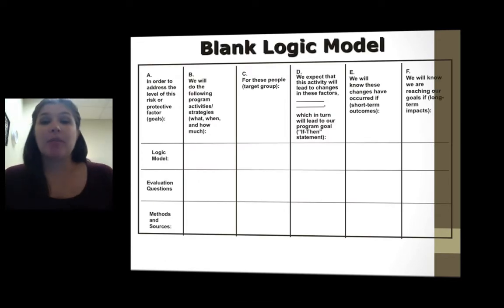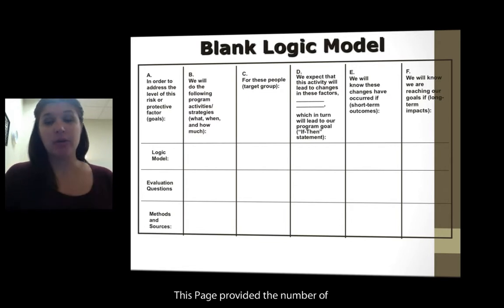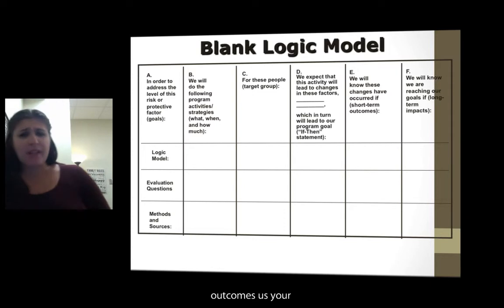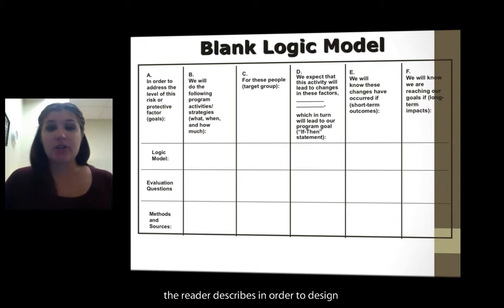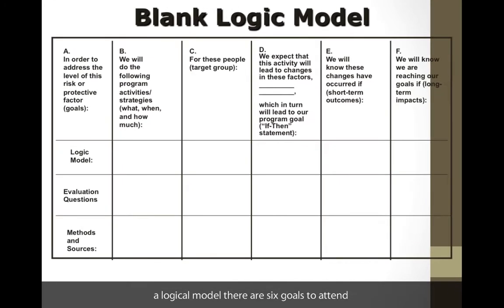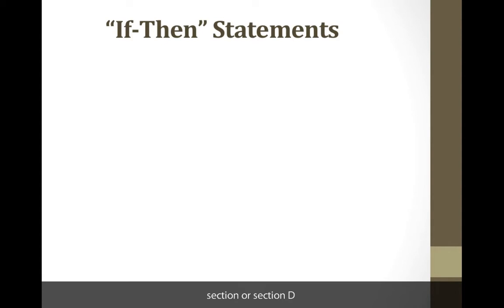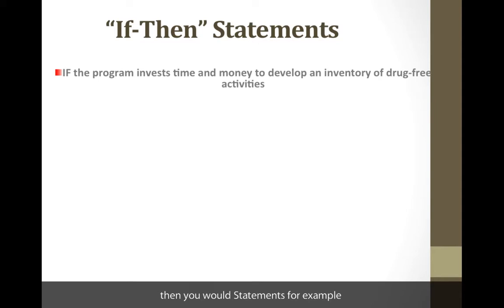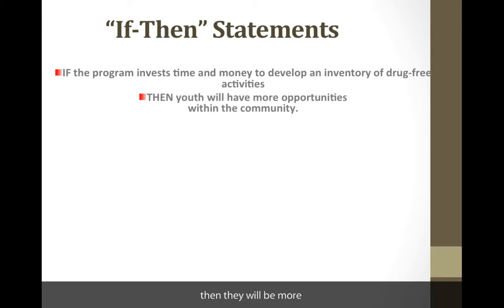ADRS 2327 M10 pp12